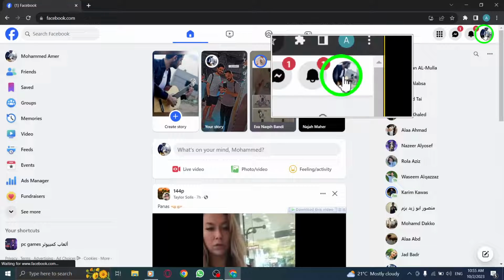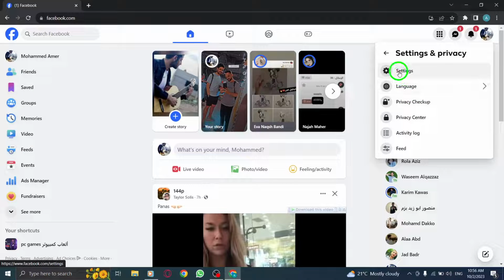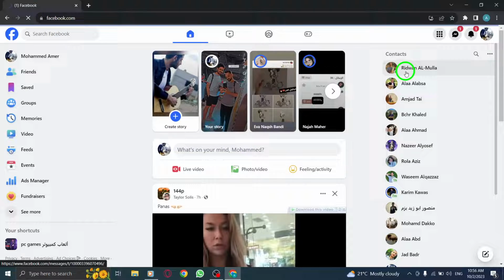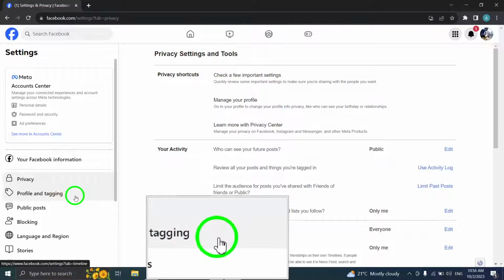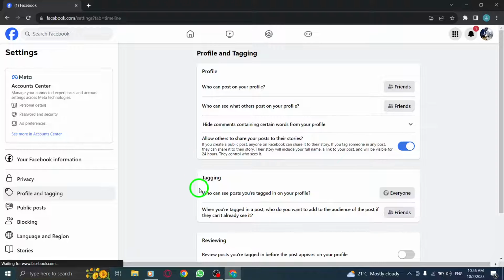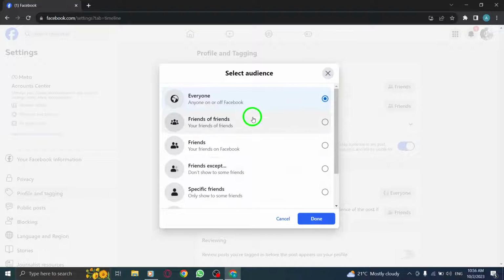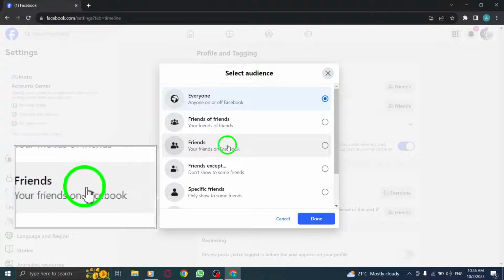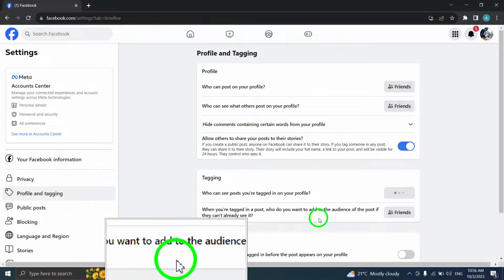How to Only Let Friends See Posts That Your Tagged in on Your Profile in Facebook on PC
In this video, we'll show you how to only let friends see posts that you're tagged in on your Facebook profile on PC. Follow these steps:

1. Open Facebook
2. Click on your profile picture from the top right corner
3. Click on Settings & privacy
4. Click on Settings
5. Click on Privacy from the left
6. Click on Profile and tagging
7. Next to "Who can see posts that you're tagged in on your profile," click on the drop-down menu to open it
8. Select Friends
9. Click Done

By following these simple steps, you can have better control over your privacy settings on Facebook, ensuring that only your friends can see the posts you're tagged in on your profile.